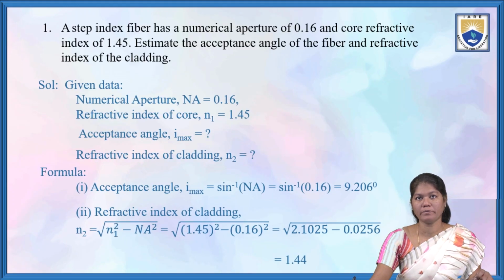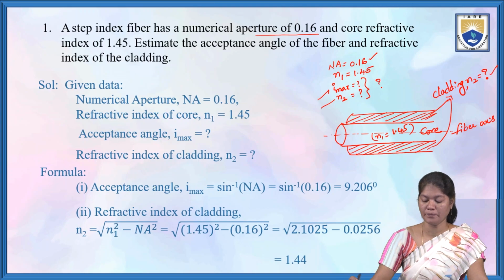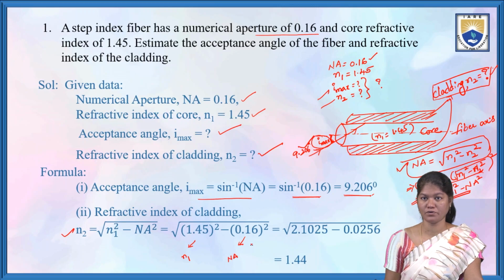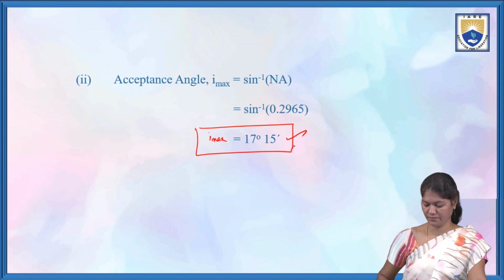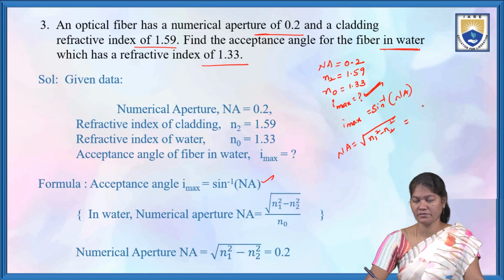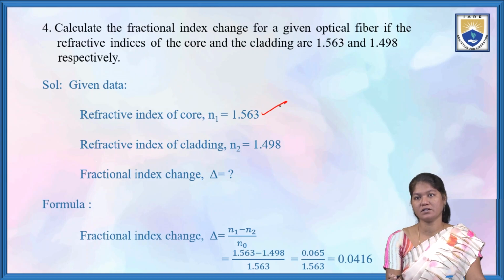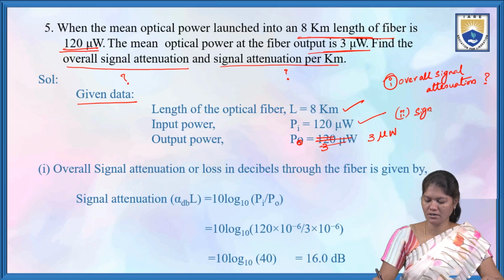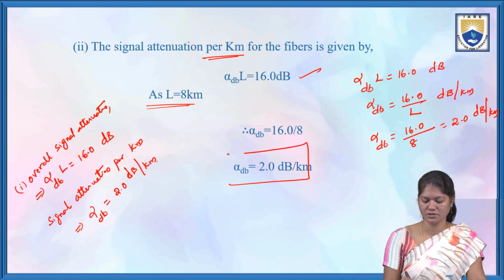Problems on Fiber Optics by Dr. J Glory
Problems on Fiber Optics by Dr. J Glory | IARE

Telangana, India.